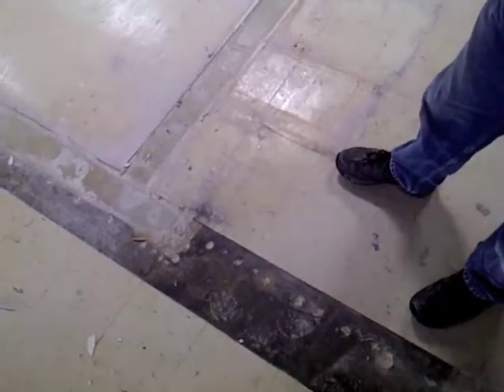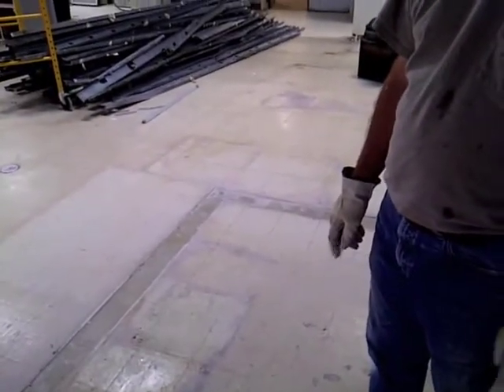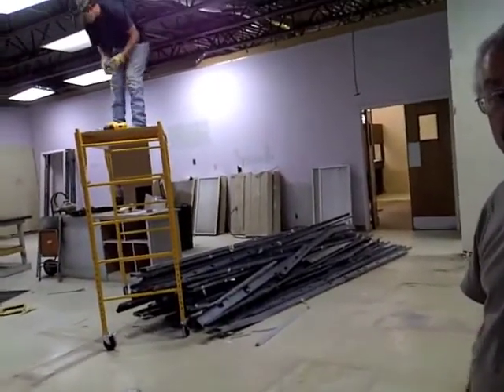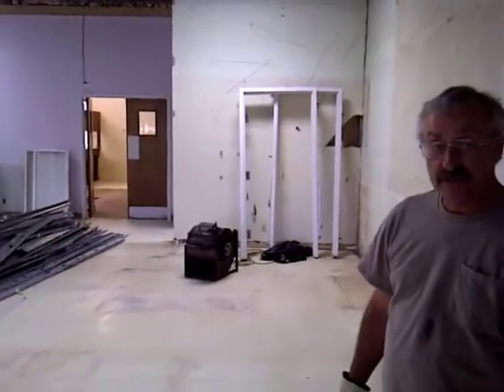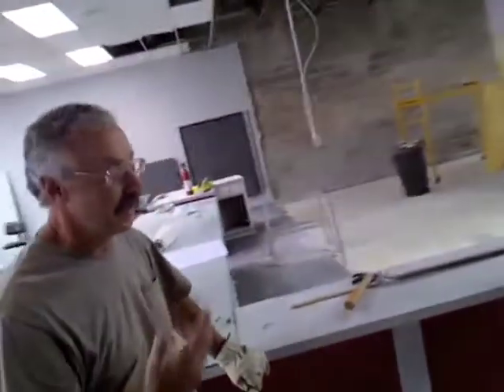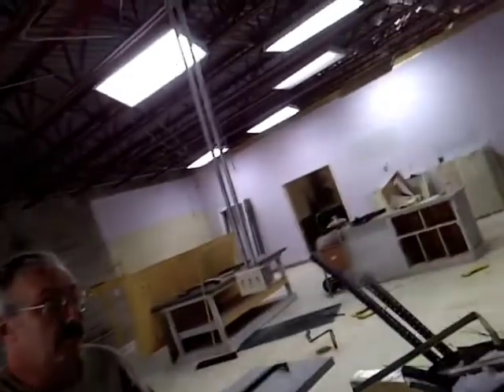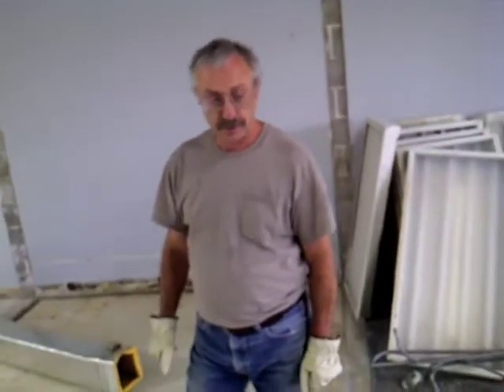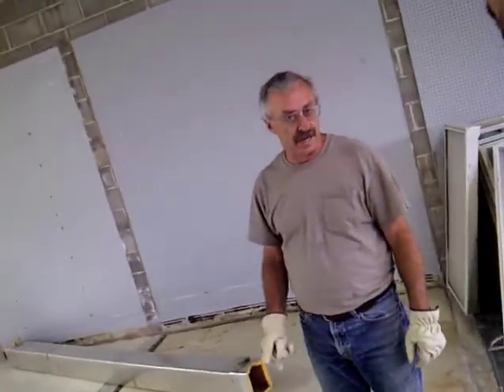How to Build a Studio - Day 6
Day 6 - Building King of the Jungle Productions